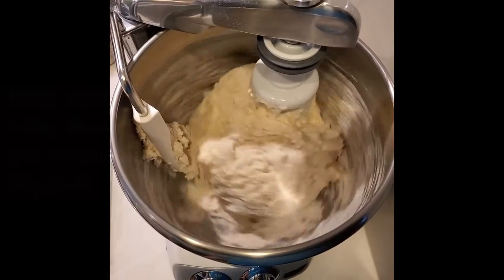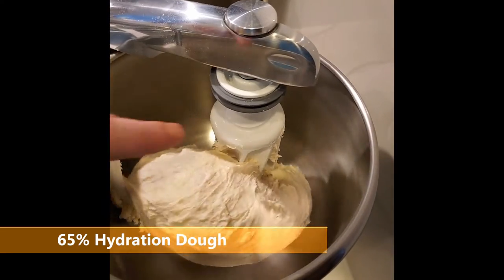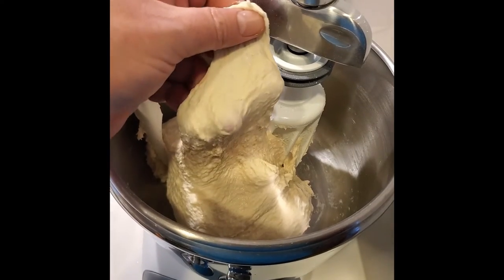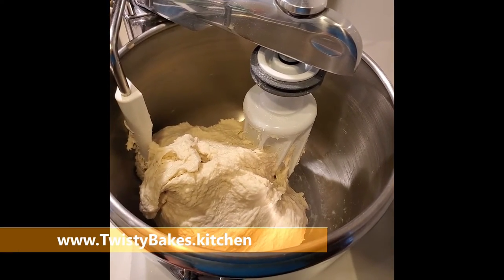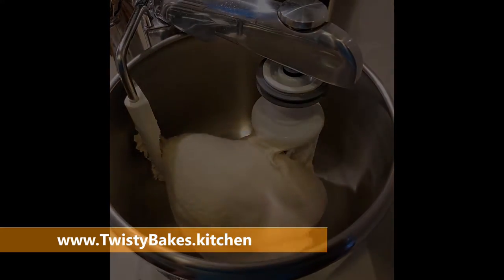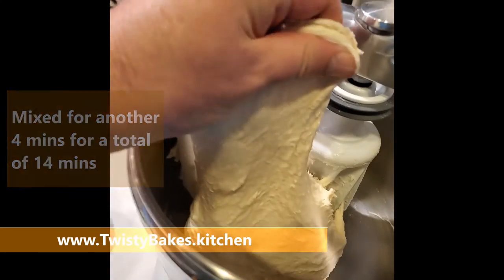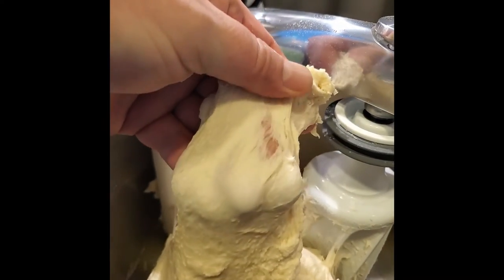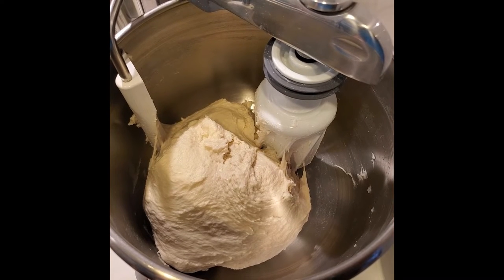Test Mix of Strong White Bread Flour in Ankarsrum mixer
I feel that the Ankarsrum mixes "wet" whereas others say to use less flour.
I made this video to solicit advice from the baking community on using the Ank for bread making.

TwistyBakes is an amateur home baker with a 50cm X 70cm workspace and a countertop oven.  I'm not aiming to be an instructor, these videos are just my experiences.